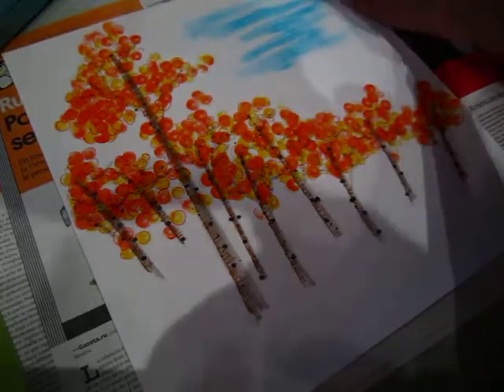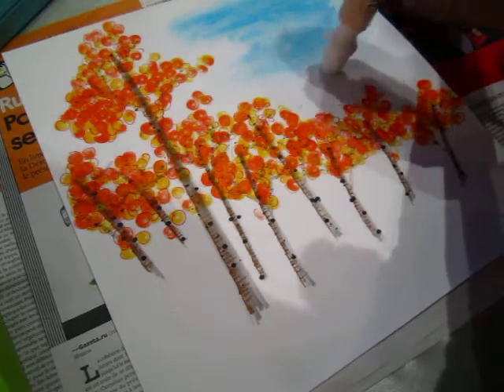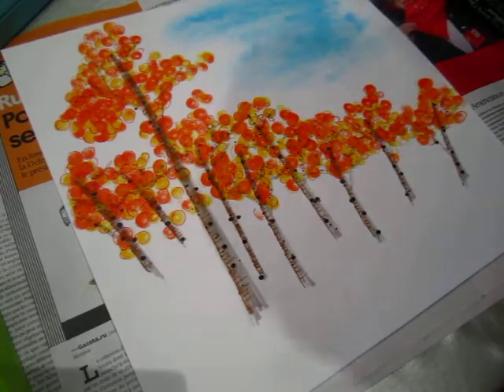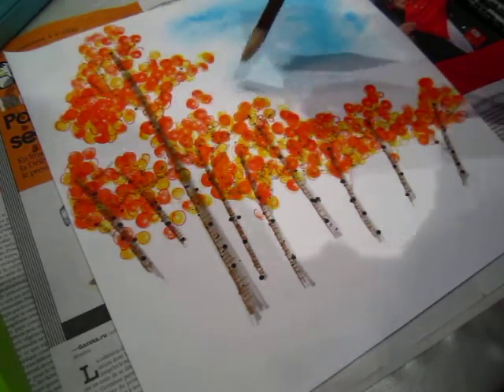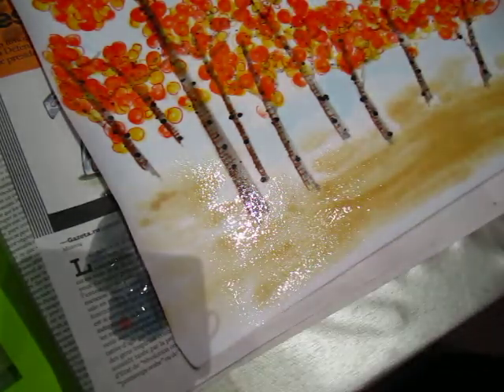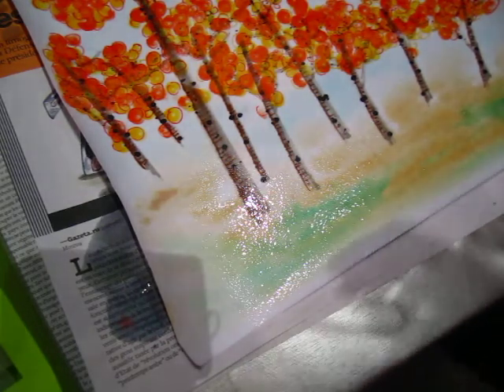Draw on fabric - trees step two